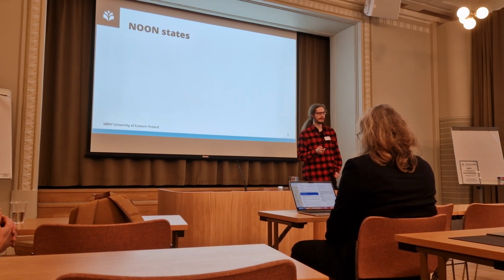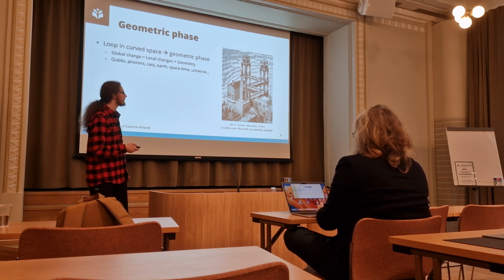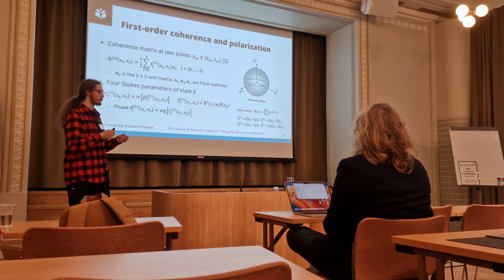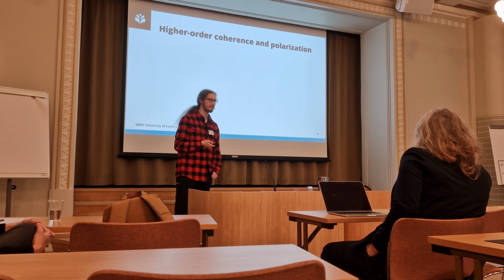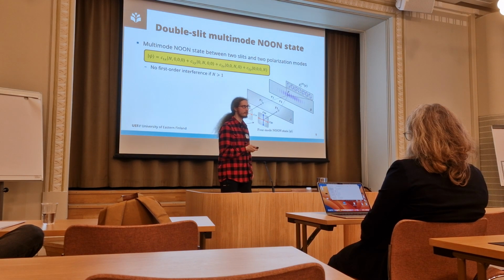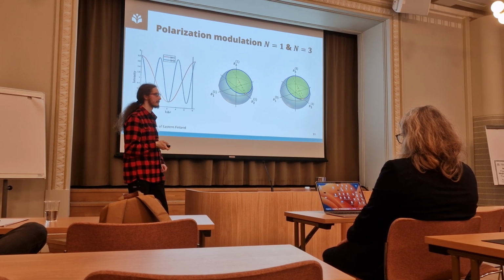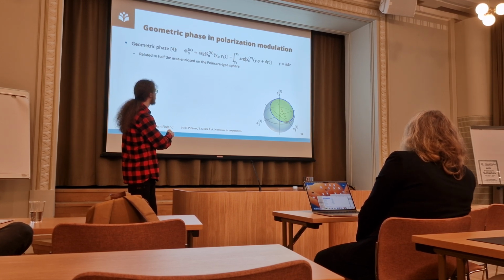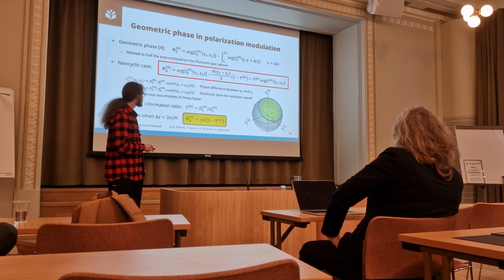Elvis Pillinen on "Double-slit interference with multimode NOON states"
My first conference presentation. Sorry for low volume I forgot to pick up the microphone. 😅

PREIN Workshop on Quantum Research & Technologies, 12-14 Nov. 2024

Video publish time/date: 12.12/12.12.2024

Abstract:
Geometric phase, a universal concept in physics, arises from the curvature ofthe parameter space and has applications in optics, astronomy, fluid dynamics,and quantum computing. In optical beams, it manifests as a Pancharatnam-Berry phase due to the evolving polarization state. In double-slit interference, the geometric phase has been observed with classical light, and it has been linked to wave-particle duality.

NOON-states, a type of multi-photon states known for 𝑁-fold phase sensitivity, are crucial in quantum metrology and imaging. We show theoretically that multi-mode NOON states lead to 𝑁 times faster polarization modulation and geometric phase accumulation in double-slit interference.